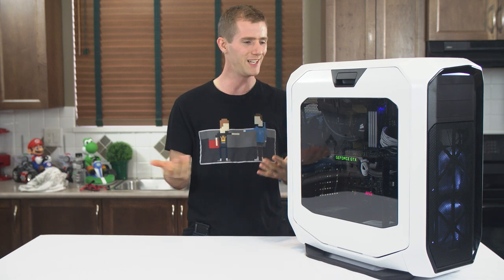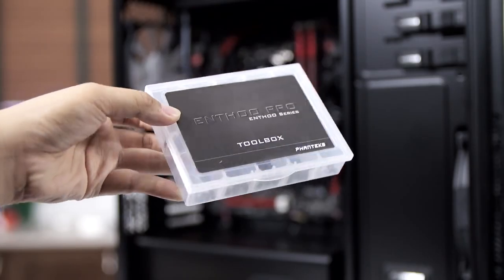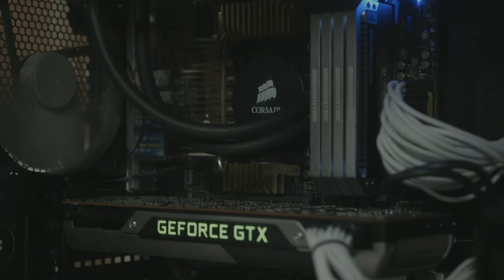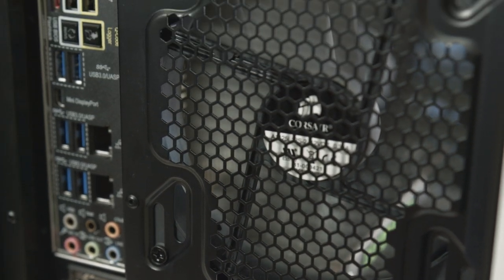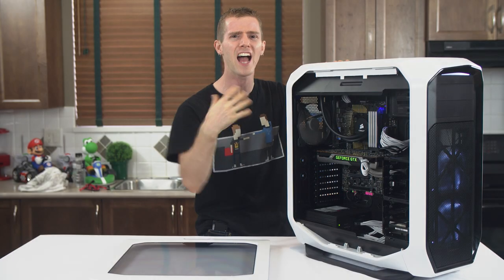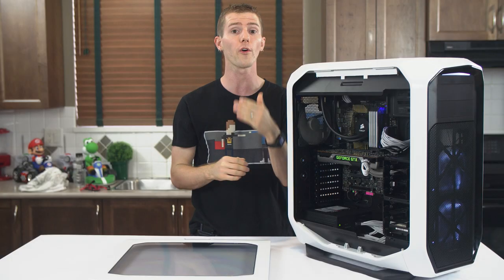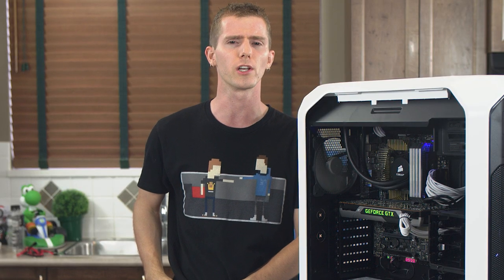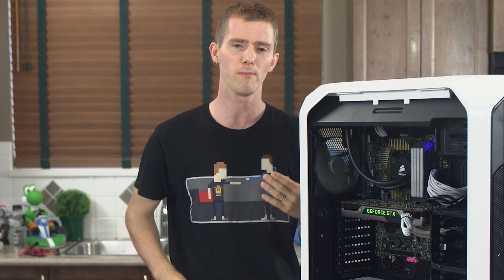Corsair 780T Graphite Case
The Corsair 780T is an absolute monster of an air-cooling case that bears a striking resemblance to their 600T... Does it meet my ridiculously high standards for all Corsair products?